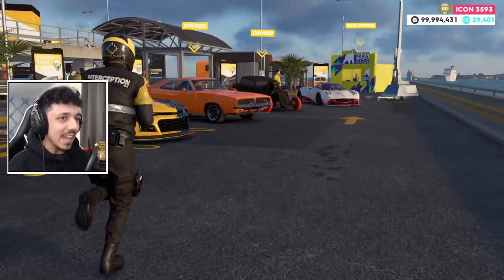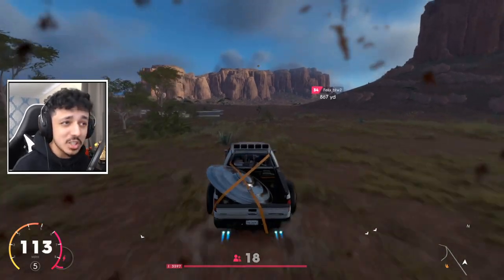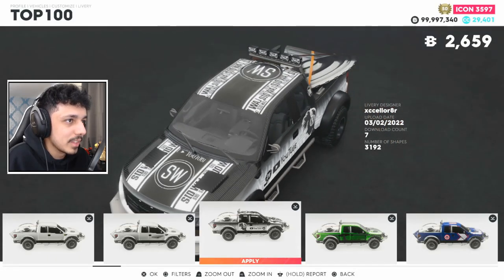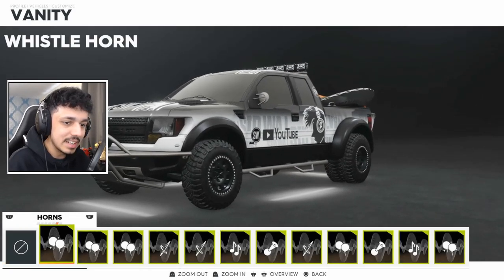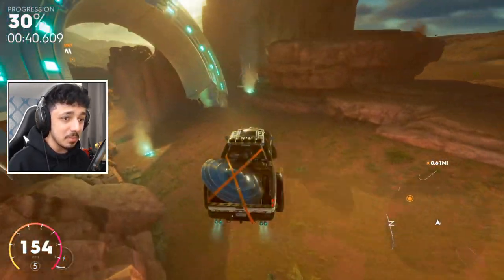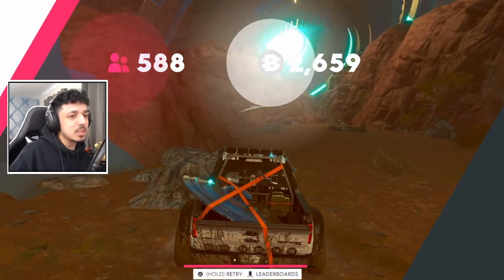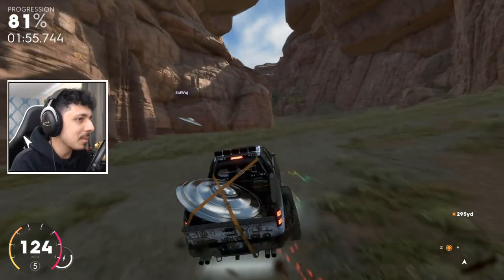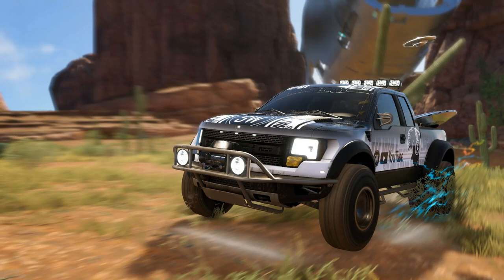The From Outer Space Raptor Is HERE!! | Customization, Vanities & Gameplay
👥 The Animosity Podcast -
In This one, we got the Ford Raptor F-150 From Outer Space Edition from platinum in The They Are Coming LIVE Summit in The Crew 2!! we customize it with whole heaps of vanities, and then take it for a test drive, to then throw it through the ropes in some Rally Raid Races.
Time Codes:
0:00 - Ford F-150 Raptor From Outer Space
1:43 - Customization
5:40 - Gameplay